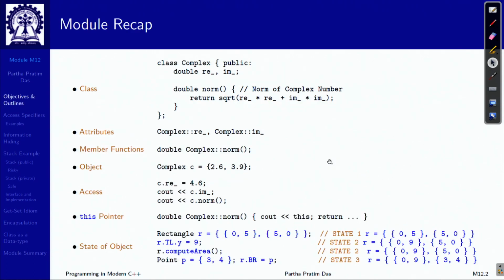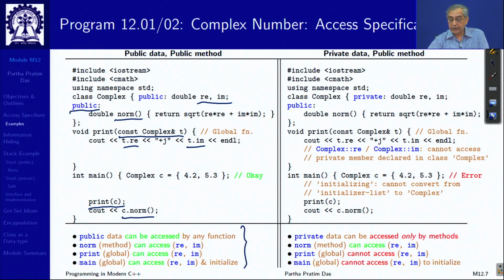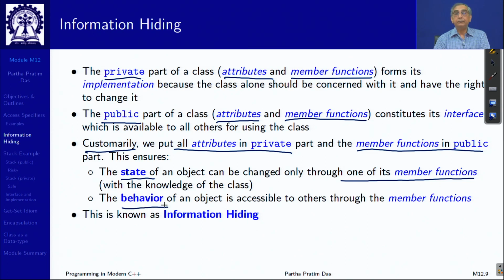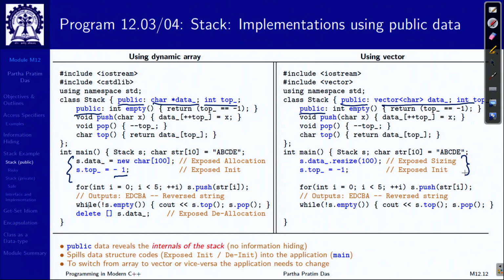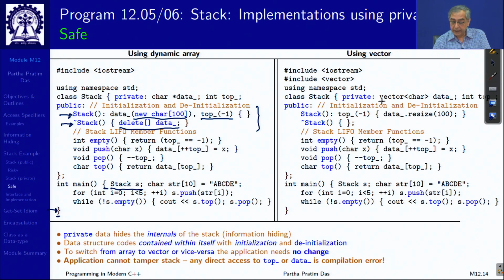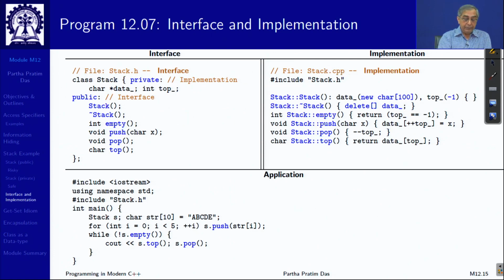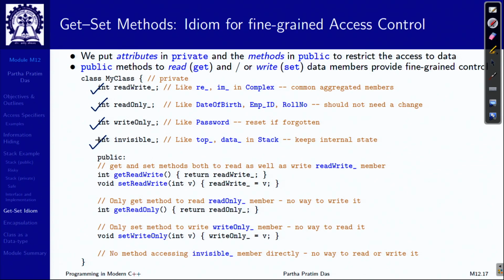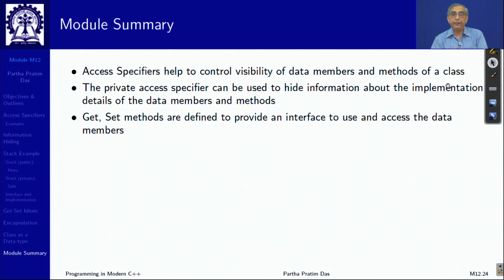Lecture 12 Access Specifiers